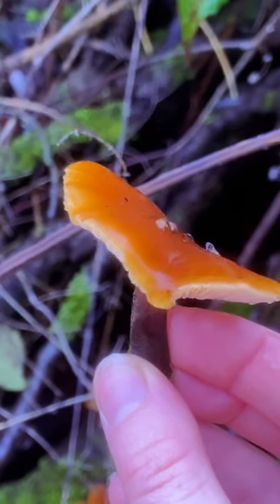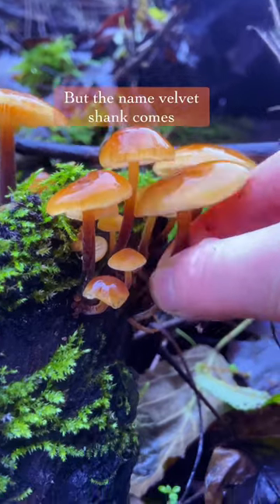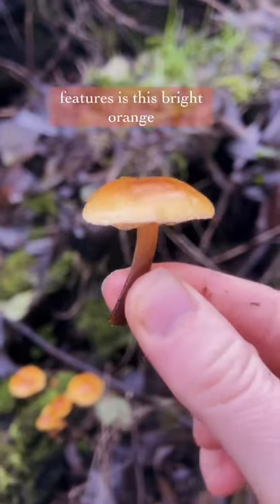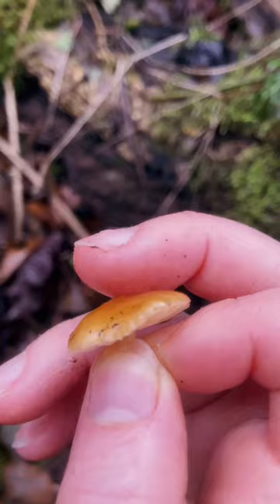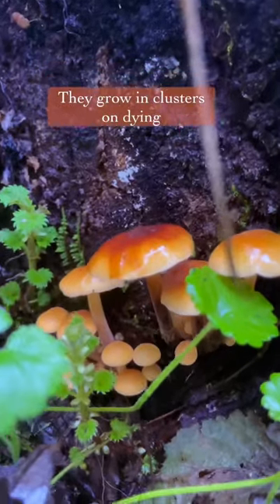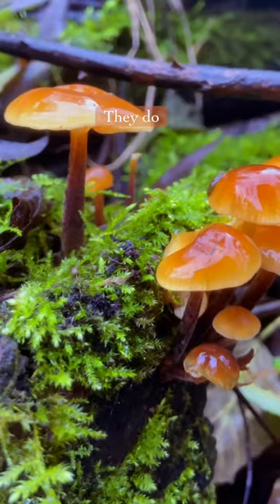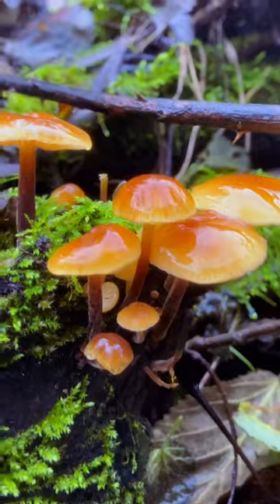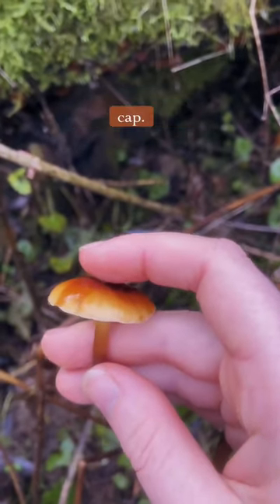Velvet shanks (flammulina velupites) are my favourite winter mushroom